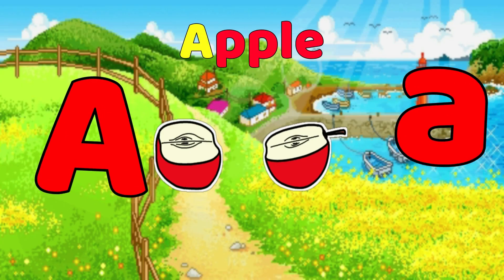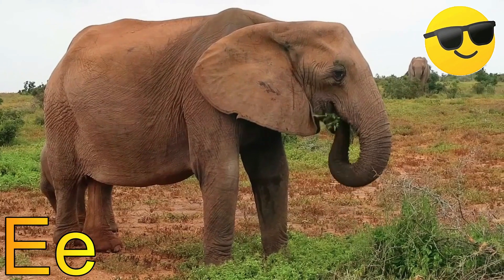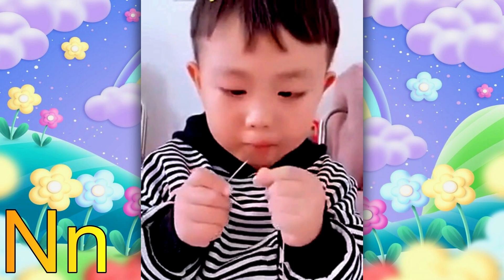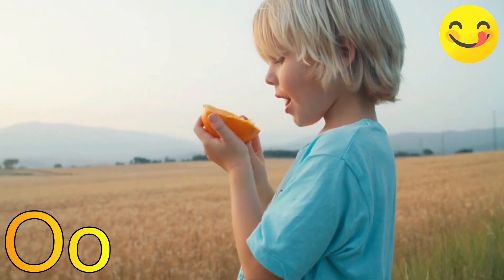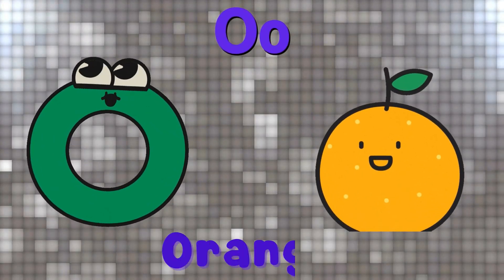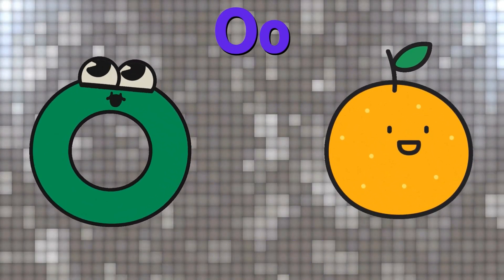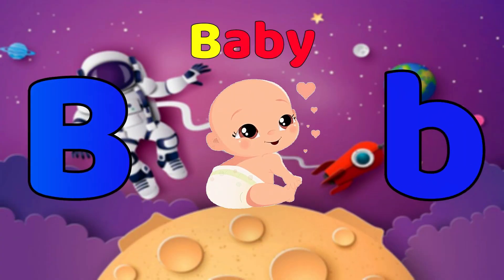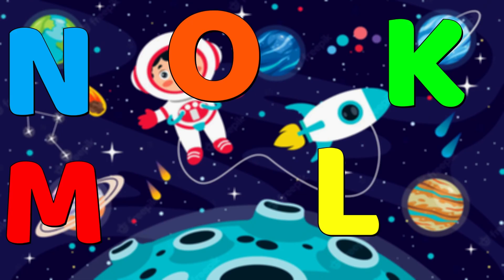ABC Alphabet Song | A for apple Phonics Song | ABCD Alphabet Rhymes for Nursery Kids - KK Education